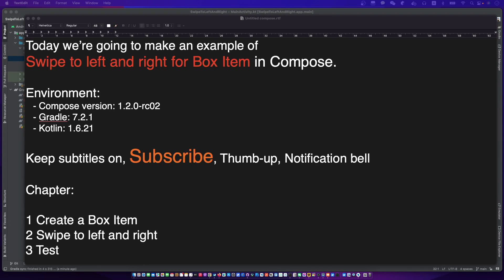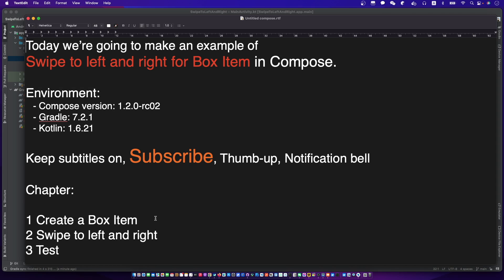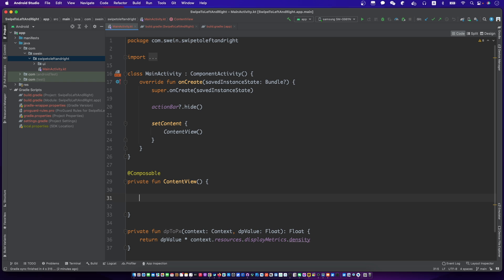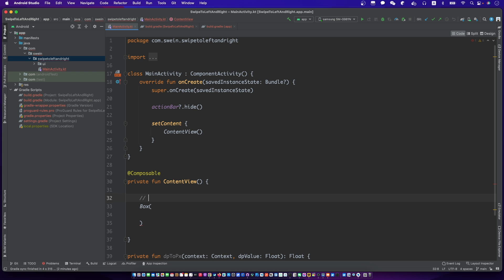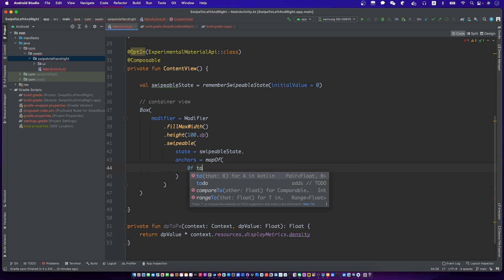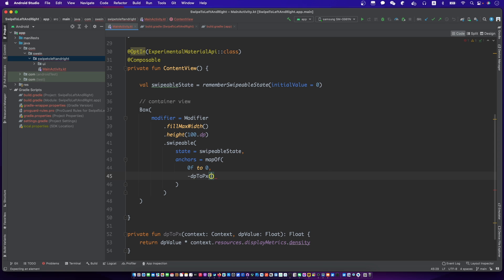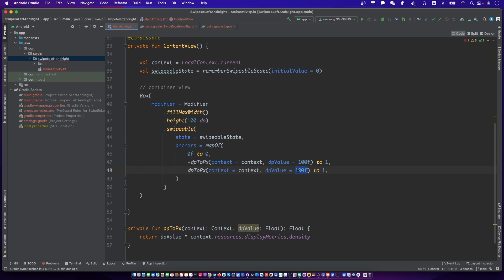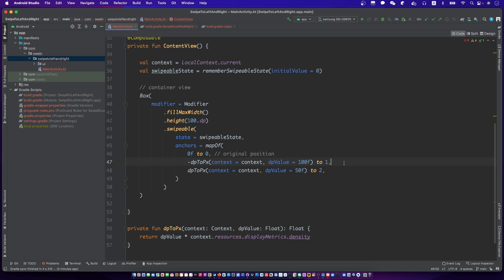jetpack compose swipeable | jetpack compose swipeable to left and right swipe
Today we’re going to make an example of
Swipe to left and right for Box Item in Compose.

Environment:
 - Compose version: 1.2.0-rc02
 - Gradle: 7.2.1
 - Kotlin: 1.6.21

Chapter:
00:00 introduce
0:13 Create a Box Item
1:24 Swipe to left and right
3:58 Test

CN
我们来学习一下制作一个jetpack compose 滑动的例子吧。

KR
이번에 안드로이드 jetpack compose swipeable 예제를 같이 공부합니다.